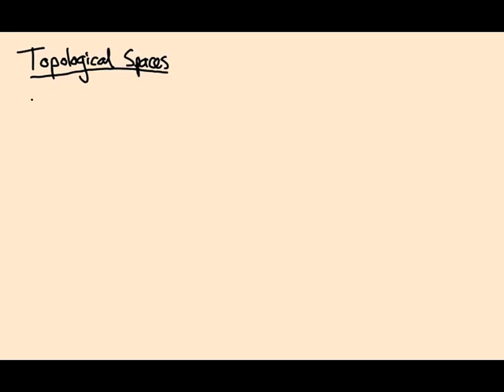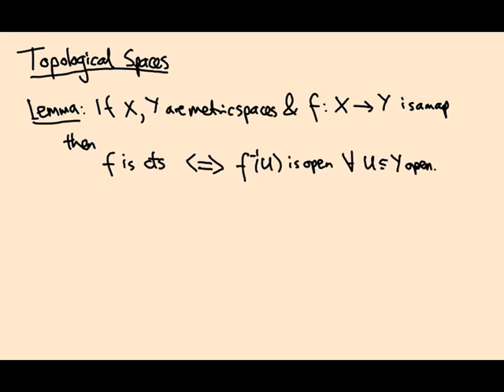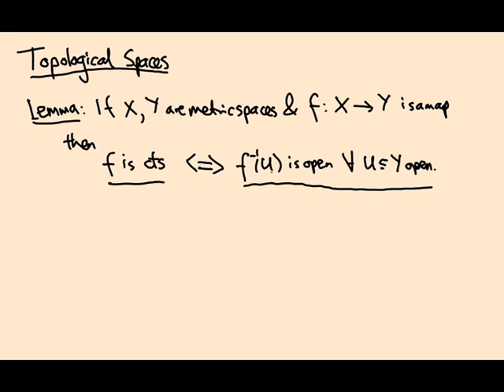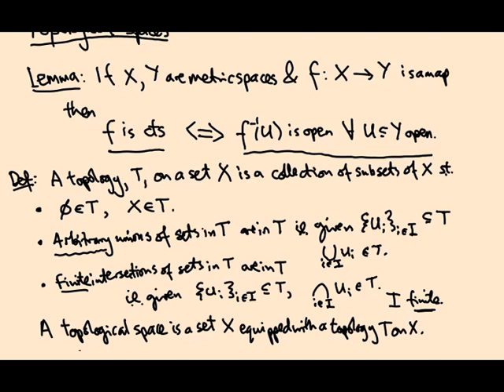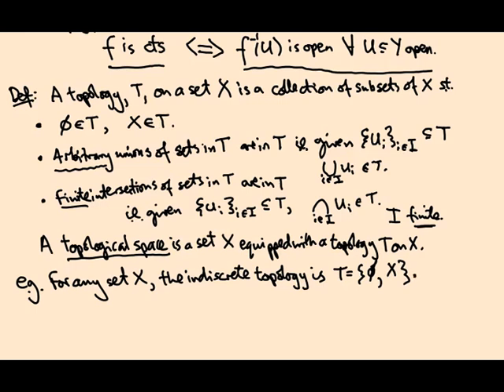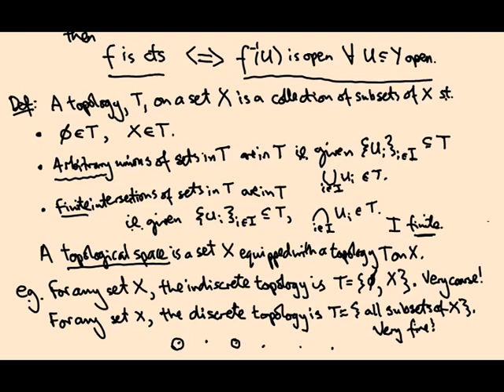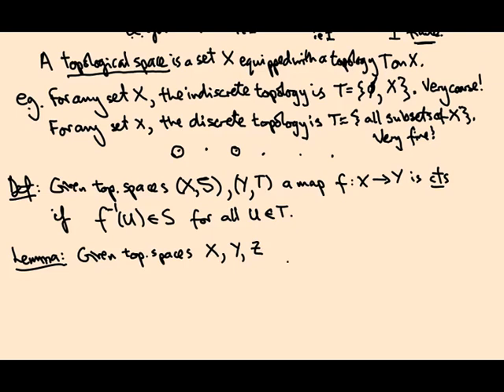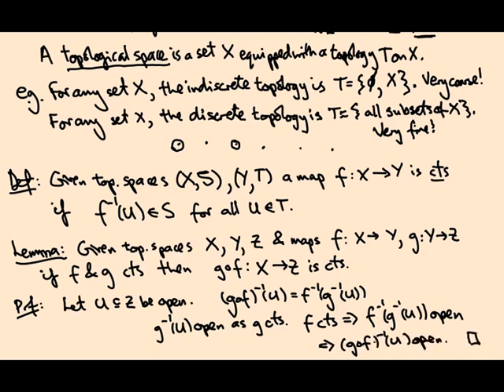2.01 Topological spaces, continuous maps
First in a sequence of videos introducing topological spaces.